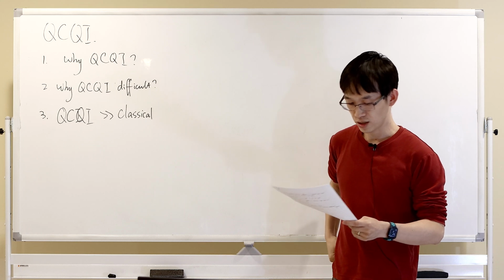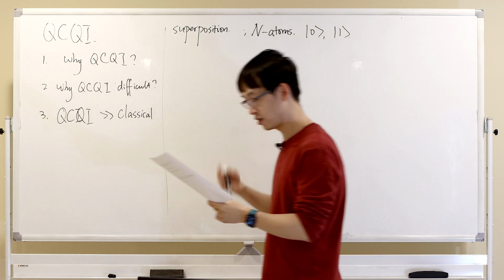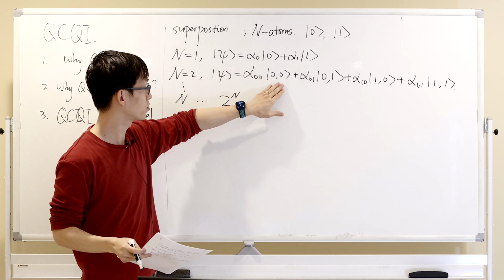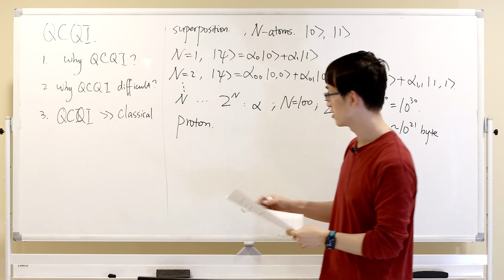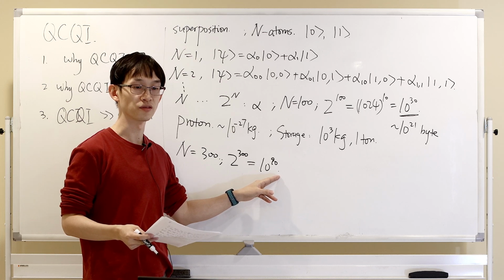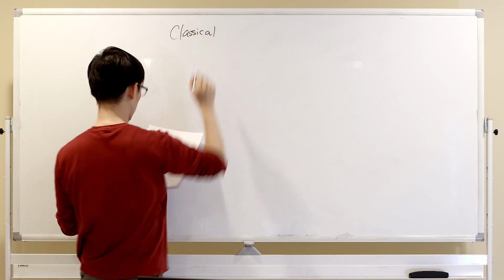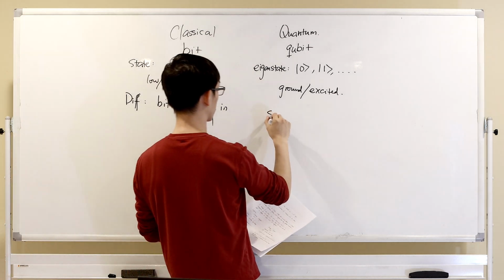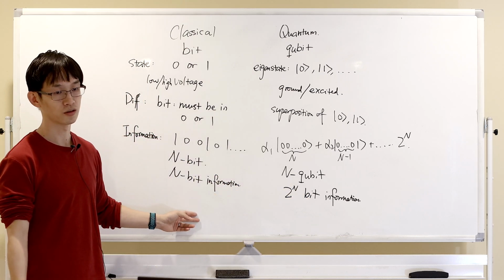L17-Quantum for Engineers, 20201020: part 2